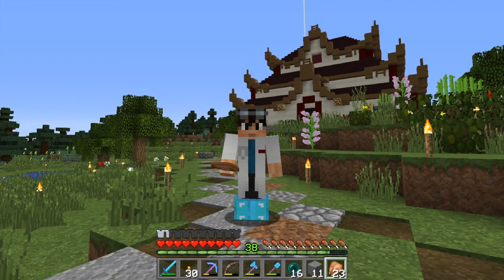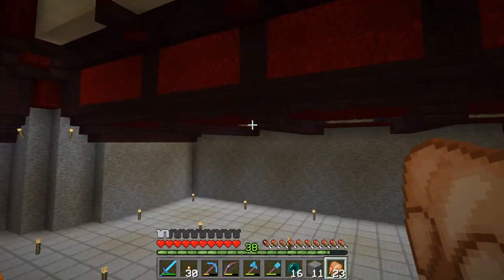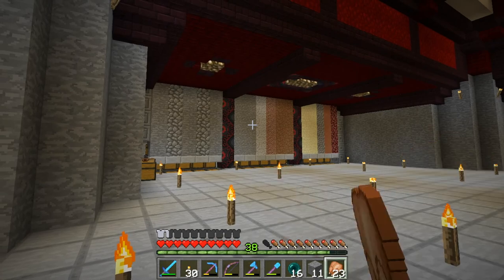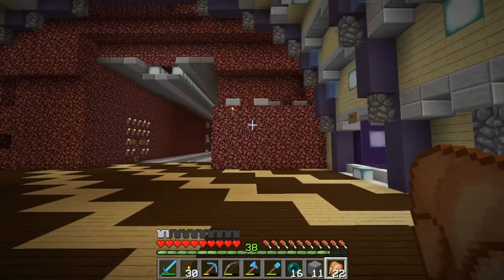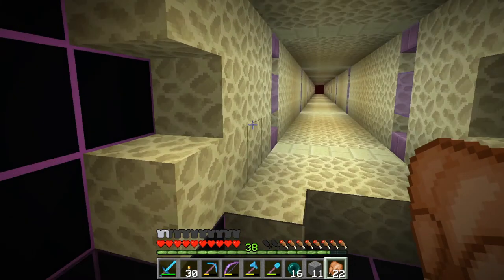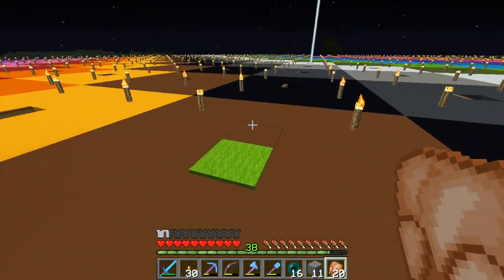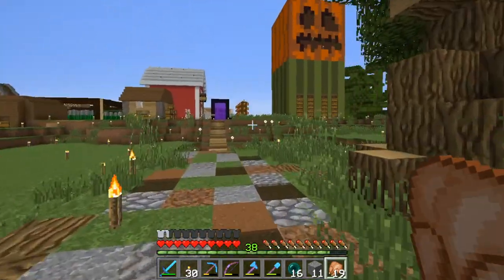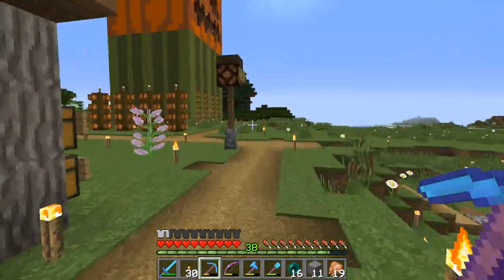DrHenchman Plays Zedcraft - Ep. 5 - Odds and ends tour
Today we tour the many projects that I've worked on over the past 6-9 months which I didn't record making.

Credit where credit is due:

Intro title font 'Minecrafter Atl' by PurePixel

Intro/Outro music:
Song: Summer Vibes - Elektronomia